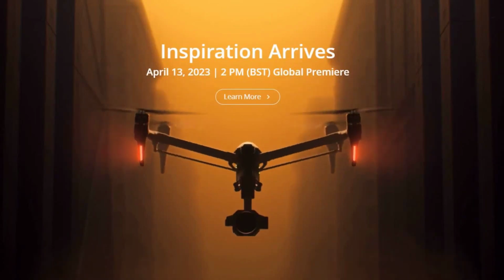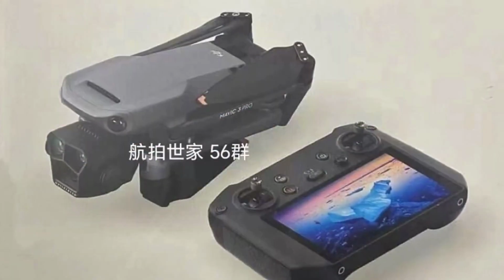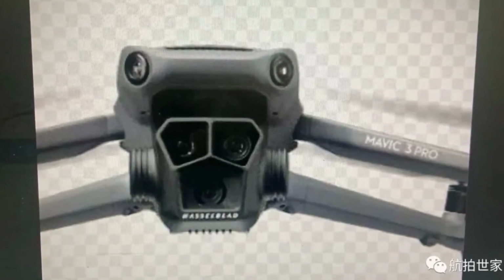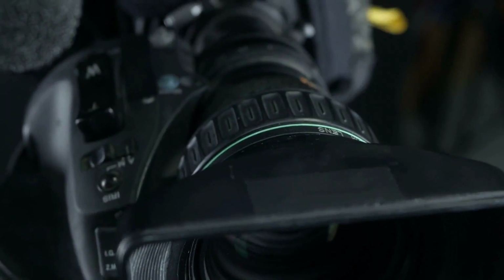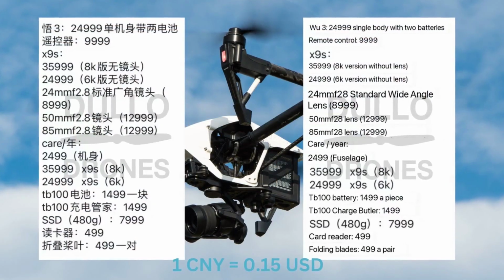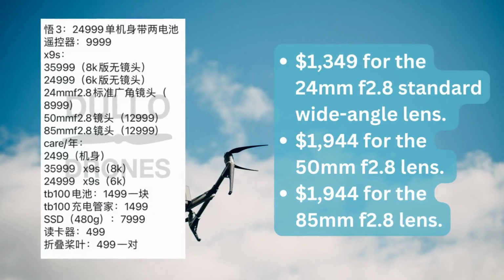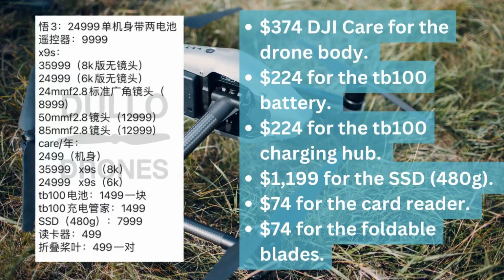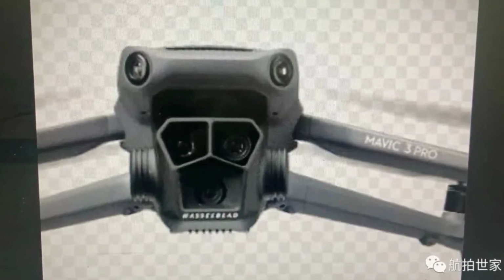DJI Mavic 3 Pro UNREAL pricing leak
Excitement is building as DJI has announced an event on April 13, sparking rumors about the highly anticipated DJI Mavic 3 Pro. But what can we expect from the new drone and how much will it cost? A leaked document has revealed surprisingly high prices, which stand in stark contrast to the leaked pictures of the DJI Mavic 3 Pro. Despite this, many are still eagerly anticipating the release of this new drone.

Interestingly, the event has been dubbed "Inspiration Arrives", leading some to speculate that DJI may be unveiling a new Inspire-like drone. Whatever the case may be, we can expect DJI to deliver impressive technology and top-of-the-line features with their latest release.